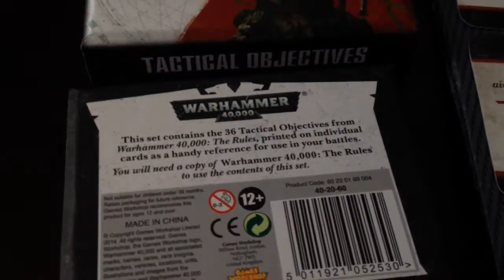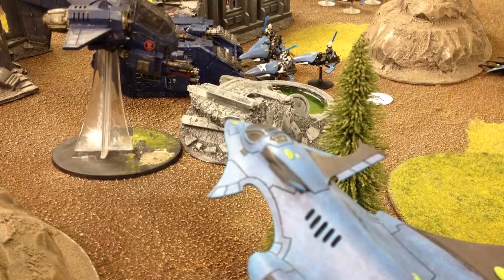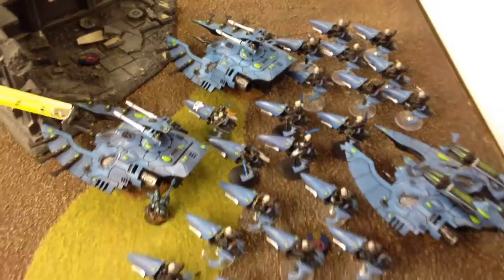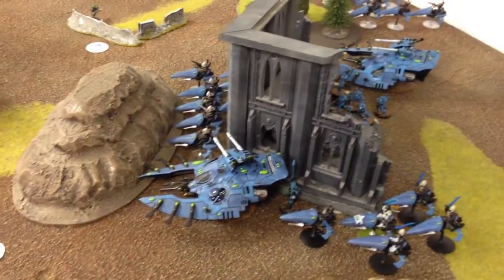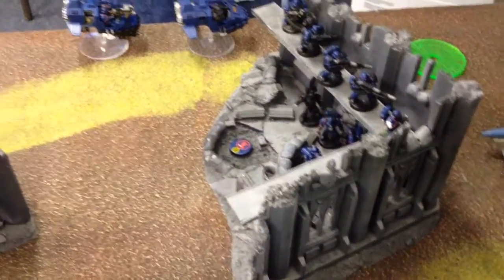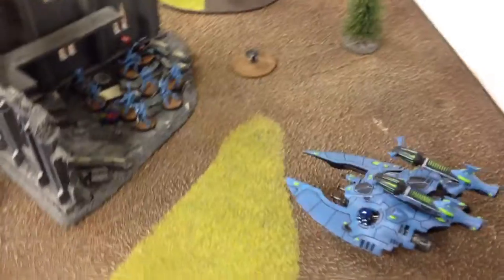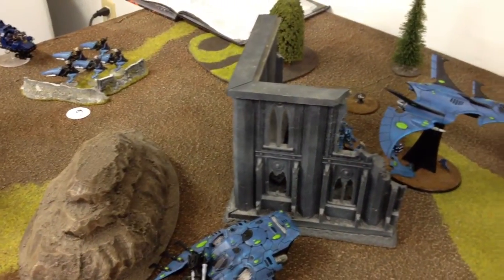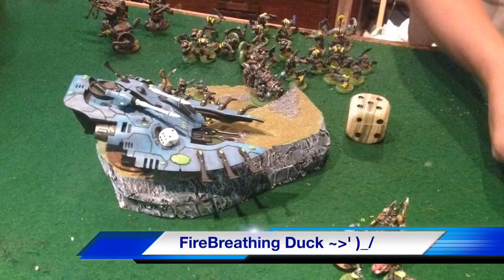Tactical Objectives 7th Edition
A quick review of the tactical objectives in Warhammer 40k 7th edition.